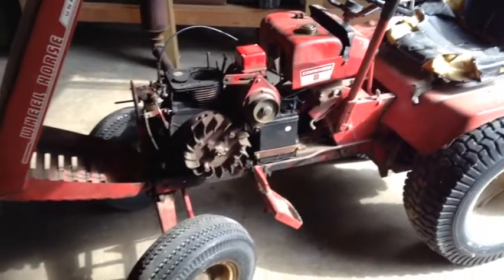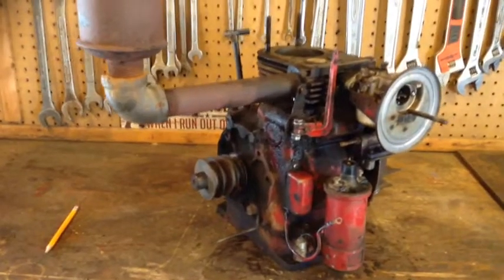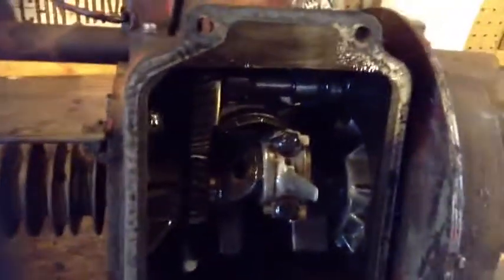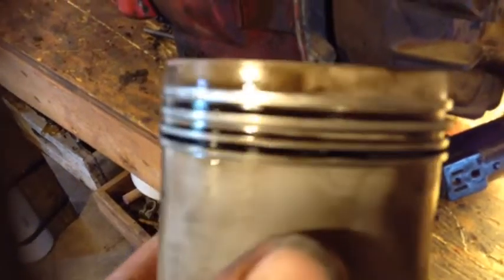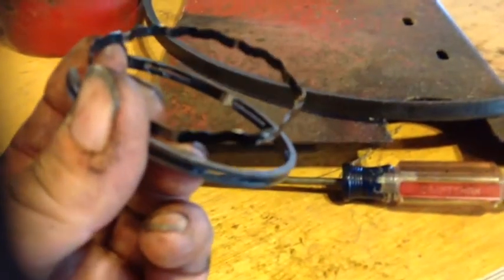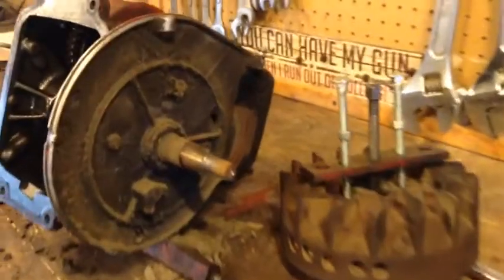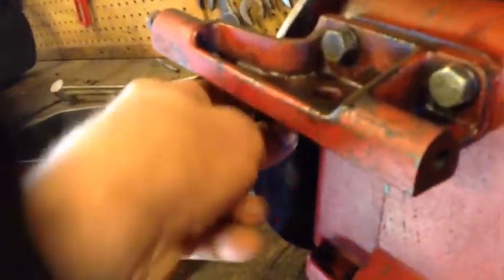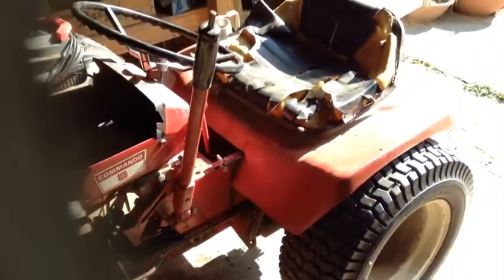Wheel Horse part 1